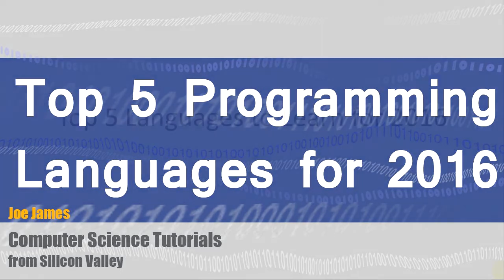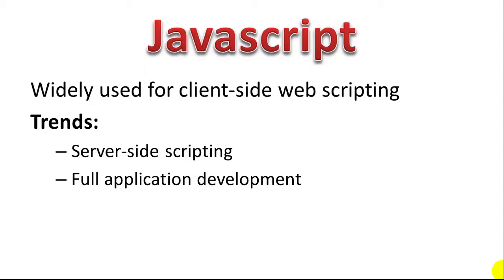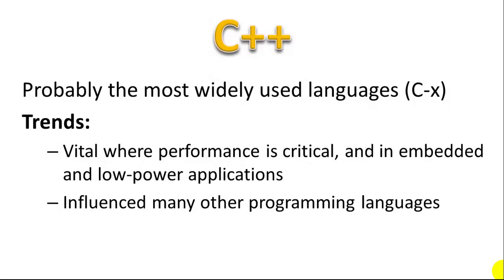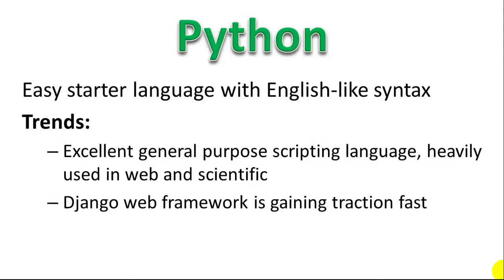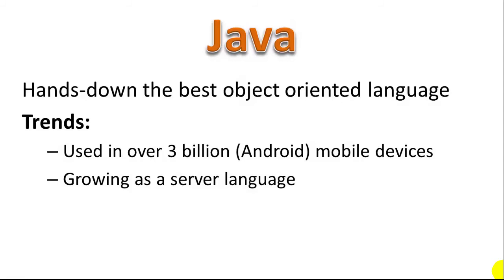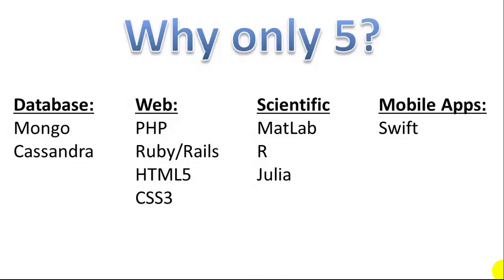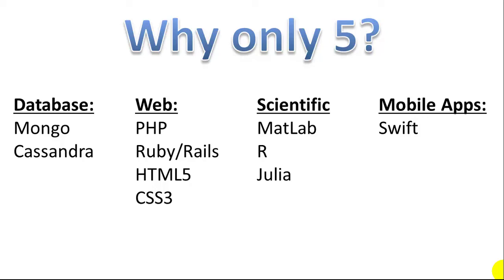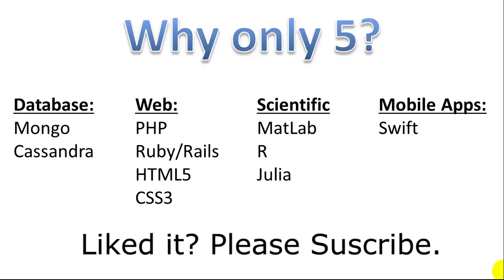Top 5 Programming Languages to Learn in 2016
For Computer Science students wanting to know what are the hottest top 5 best programming languages to learn in 2016.